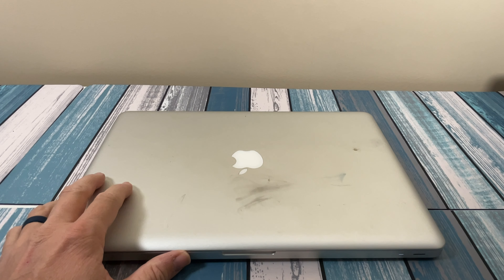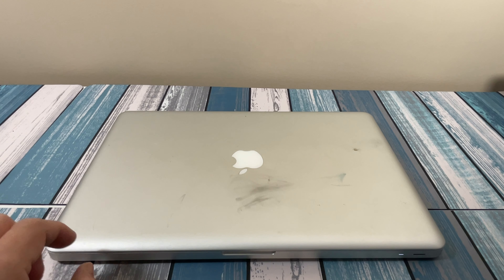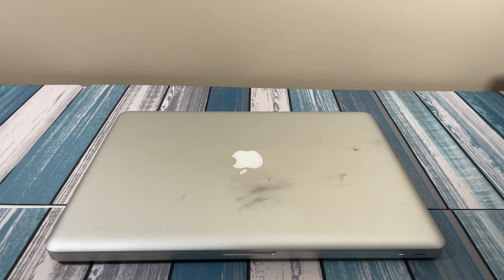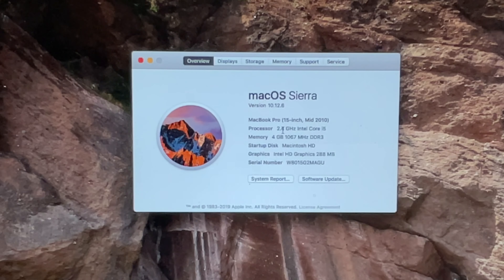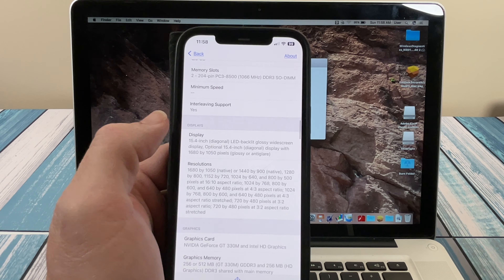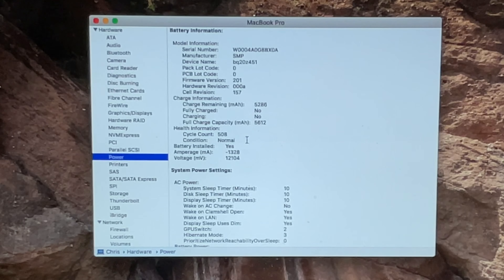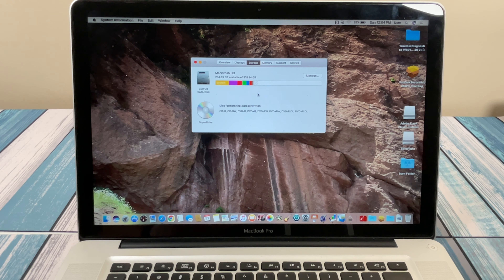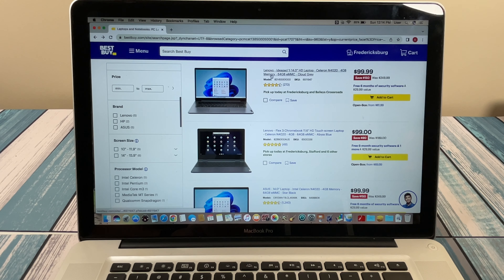Should I Upgrade this 2010 Macbook Pro (15")? You Decide!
In this video, I take you through the 4 steps of deciding if this 2010 15" MacBook Pro should be upgraded.

Step 1:  What are we starting with?
Step 2: How far can it be upgraded?
Step 3: How much would it cost to upgrade?
Step 4: What else can you buy for the same price?

A great, inexpensive screwdriver kit - I use it for everything!